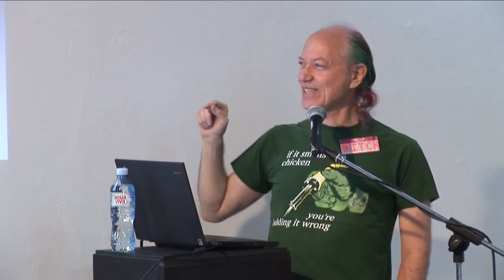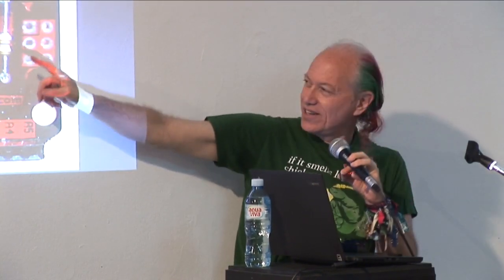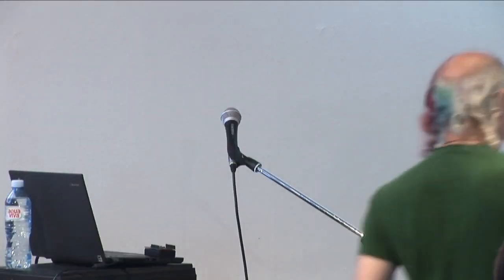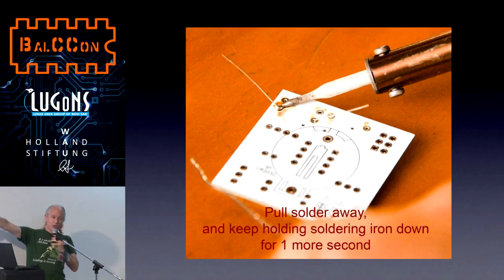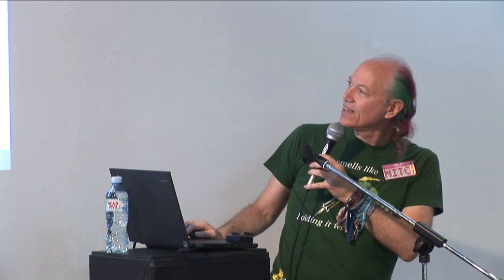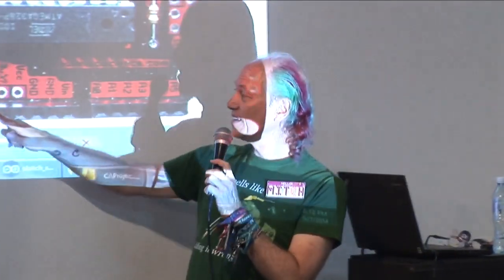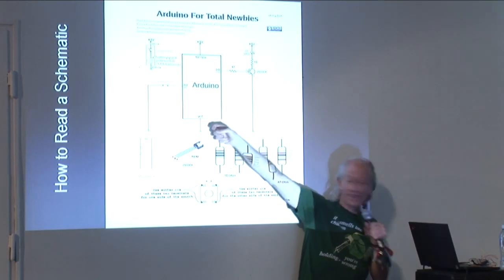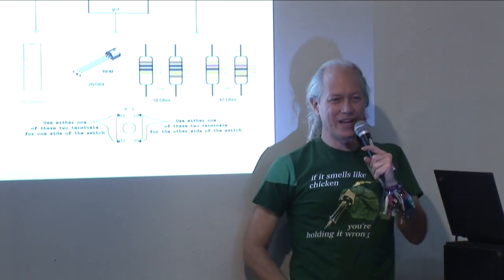BalCCon2k14 - Arduino for Total Newbies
You've probably heard lots about Arduino. But if you don't know what it is, or how you can use it to do all sorts of cool things, then this fun and easy workshop is for you. As an example project, we'll be creating a TV-B-Gone remote control out of an Arduino you can take home with you.